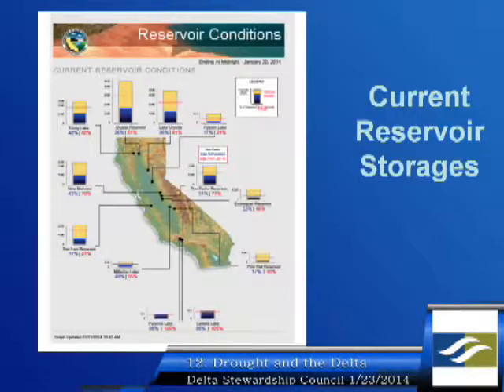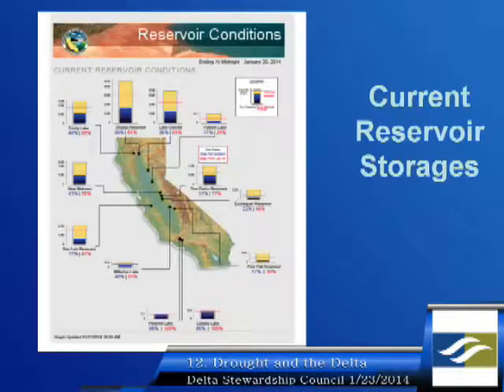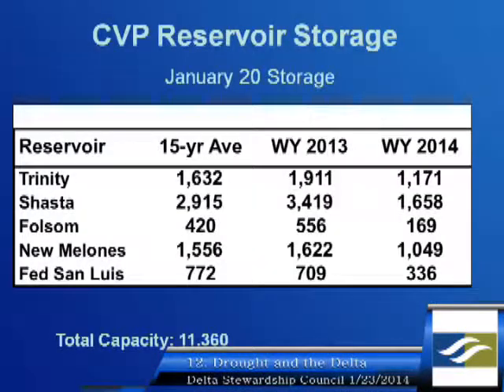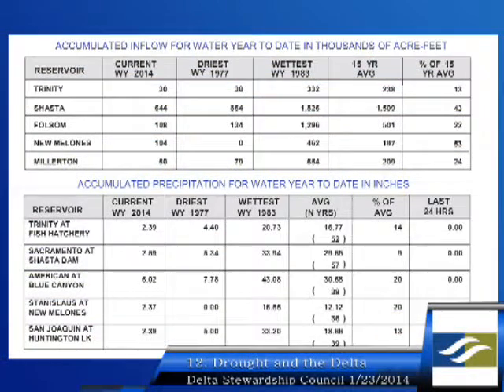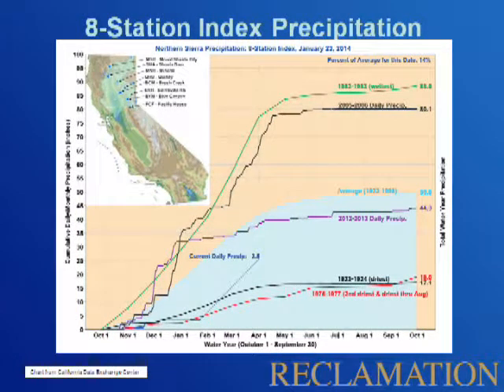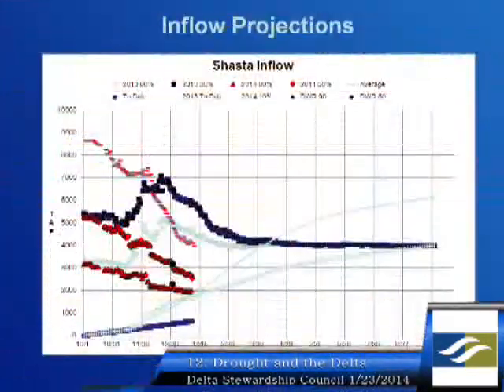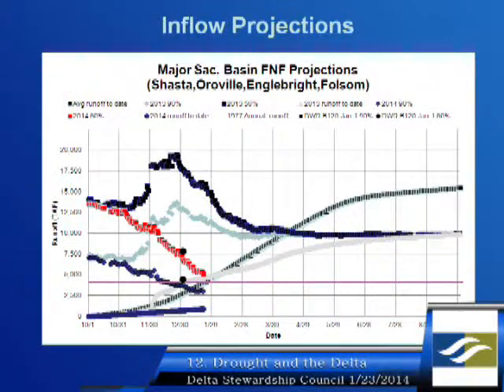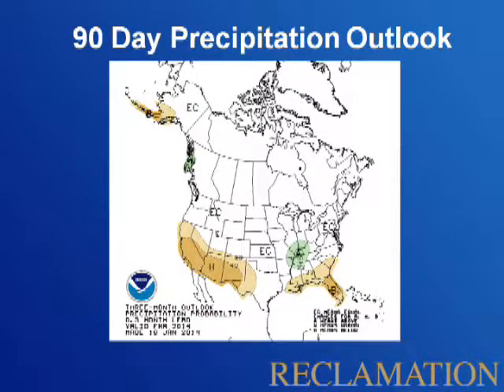DSC Council Meeting - January 23, 2014 - Agenda Item 12 Index 3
Agenda Item 12 Index 3.  The January 23, 2014 Meeting Notice is available